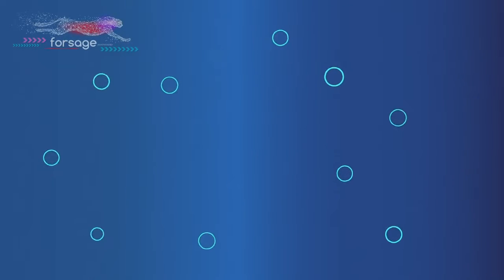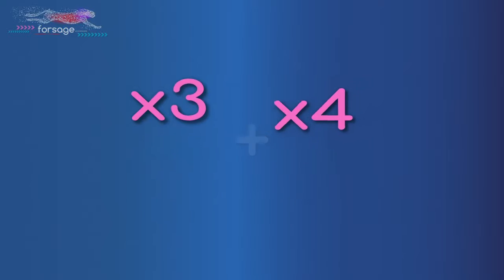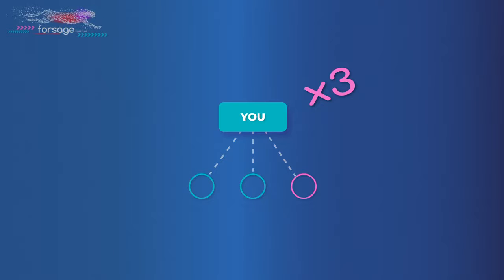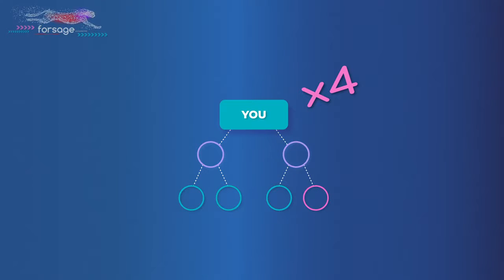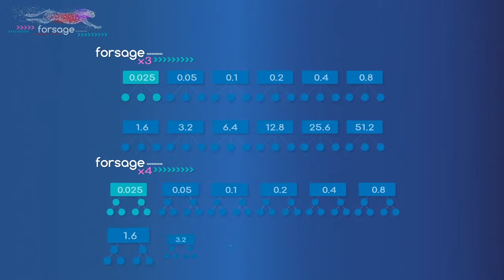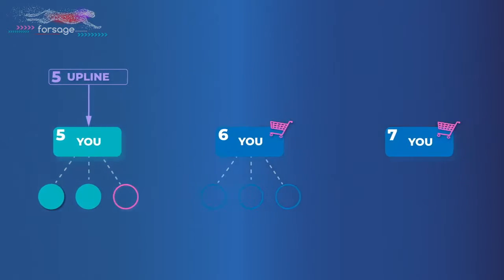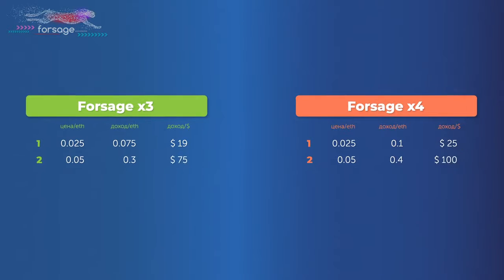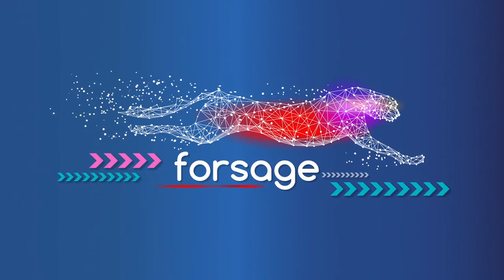Forsage Marketing Official english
Let me introduce to your attention first ever absolutely fully decentralized matrix projext FORSAGE.
Forsage means: Fast&furious.
FORSAGE marketing is a classic matrix, that is, the most effective system in terms of money.

0:00 first ever absolutely fully decentralized matrix
0:29 What is smart contract
1:18 How does Forsage Marketing work?
2:24 Slots in each program
2:41 Registration in Forsage
3:08 x3 program
4:31 x4 program
5:29  Reinvest system
6:13 Upgrade system
7:33 Transfers, Overtaking, and Returns
8:24 Let's calculate how you can have income
9:21 Recommended Start option

smart contract: 0x5acc84a3e955Bdd76467d3348077d003f00fFB97